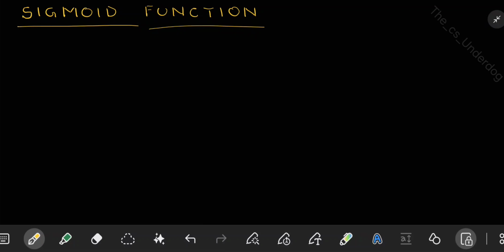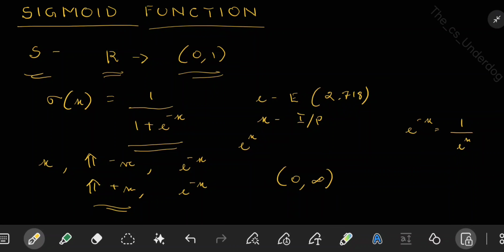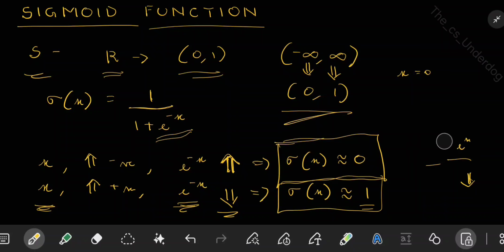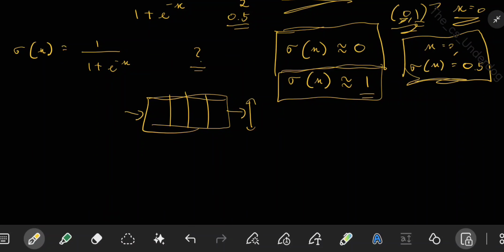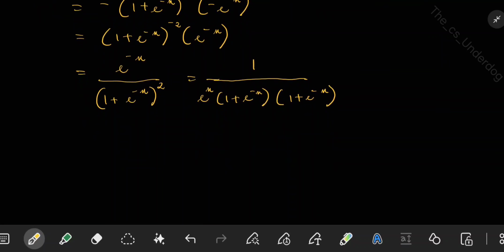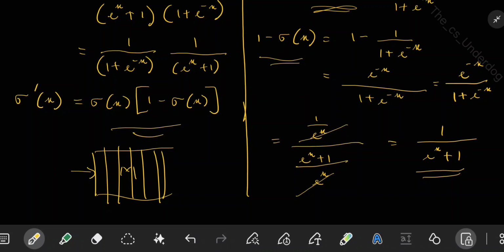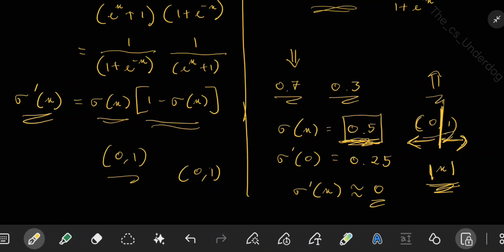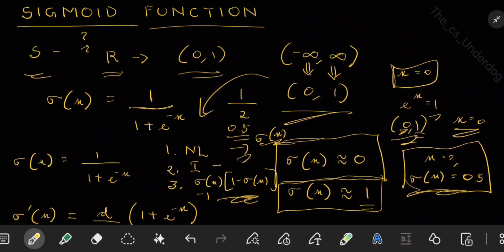Sigmoid Function | Machine Learning Lecture 97 | The cs Underdog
This lecture goes through detailed conceptual explanation of Sigmoid function which is used as activation function in neural networks.